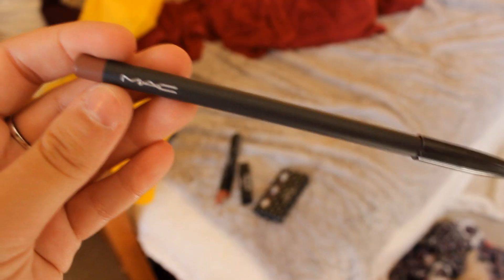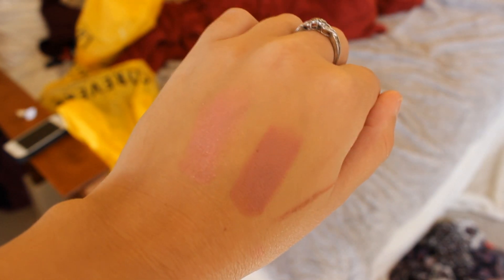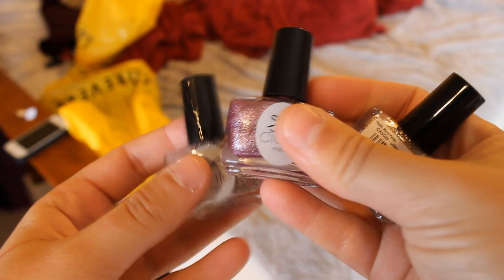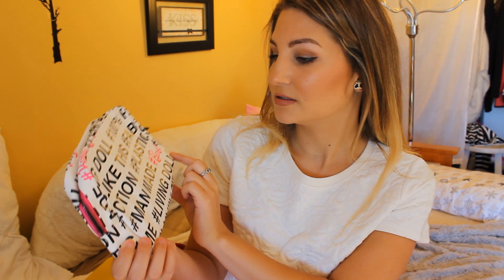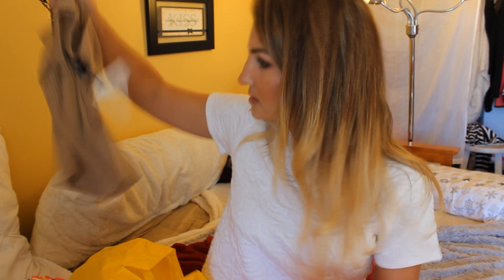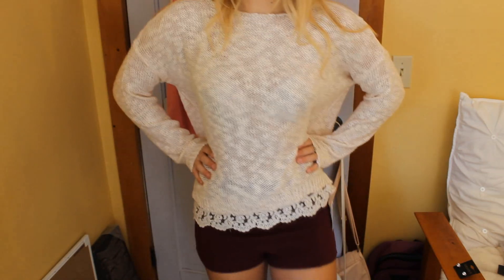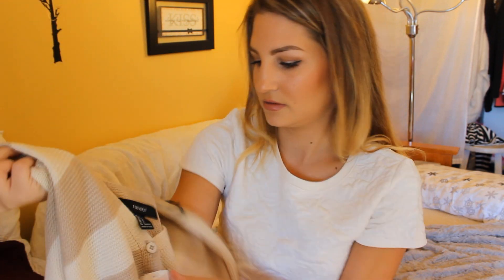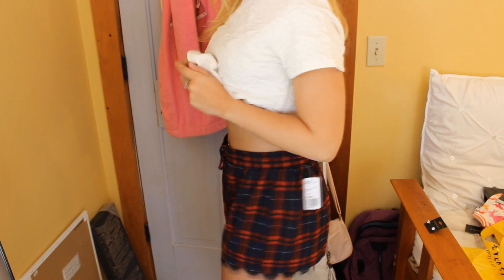Fall Haul: Forever21, MAC, etc.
Follow your dreams, always.